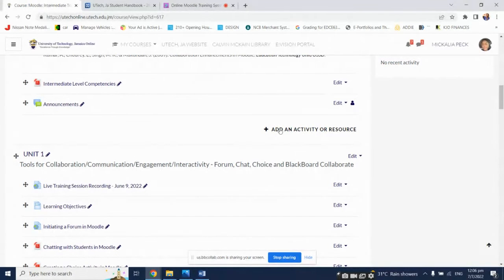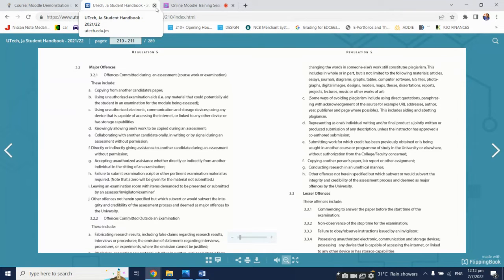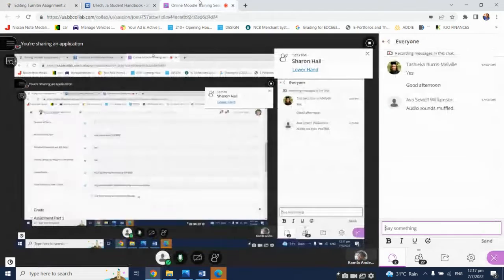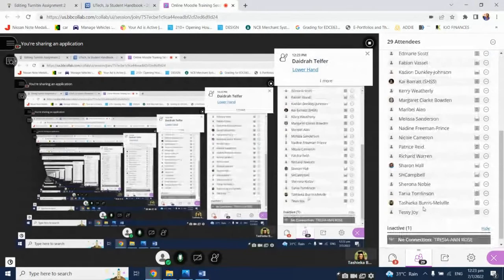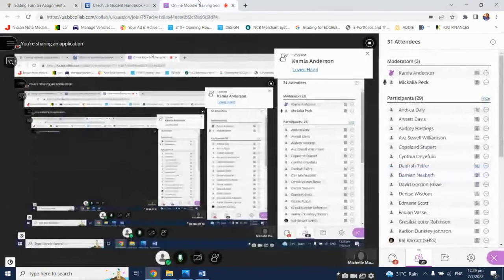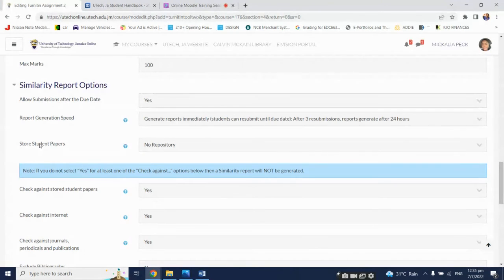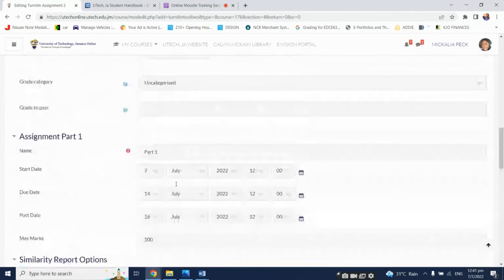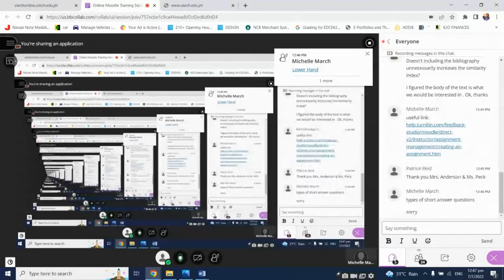Moodle TurnItIn Activity